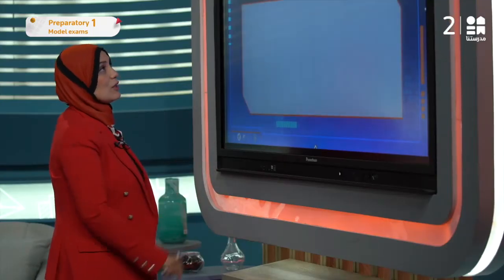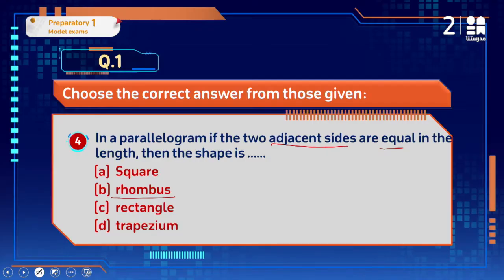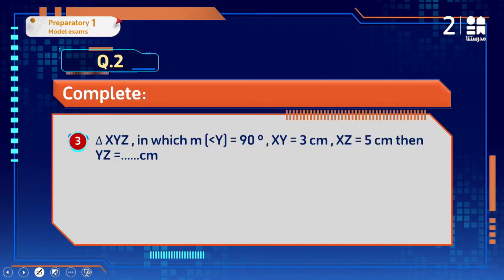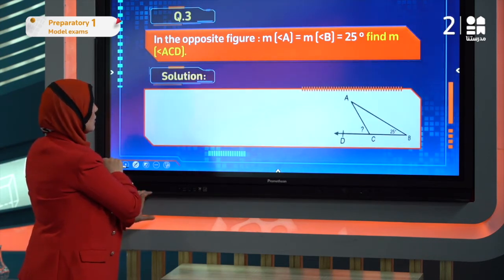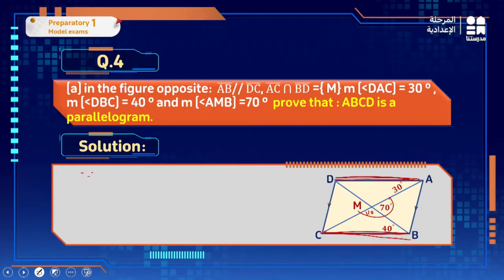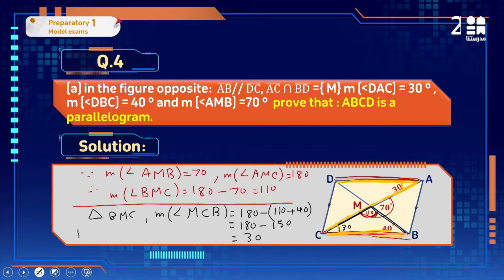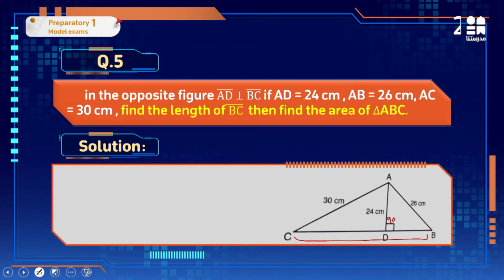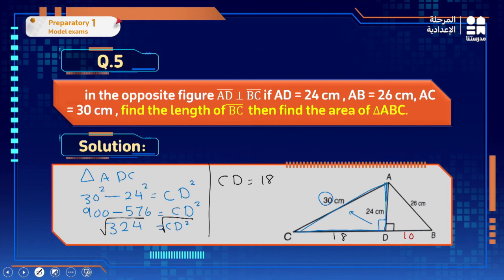Model exam - Part 2 | Math | الصف الأول الإعدادي